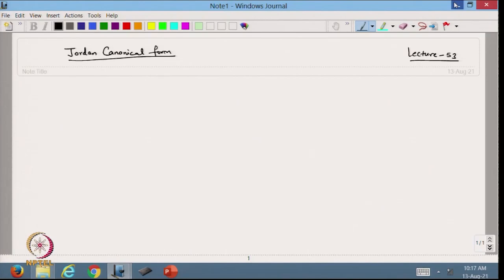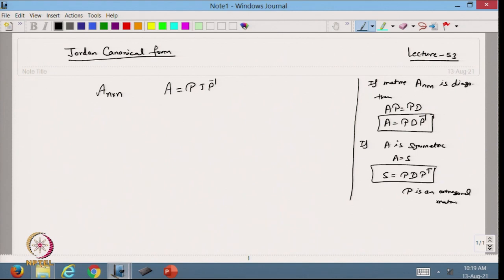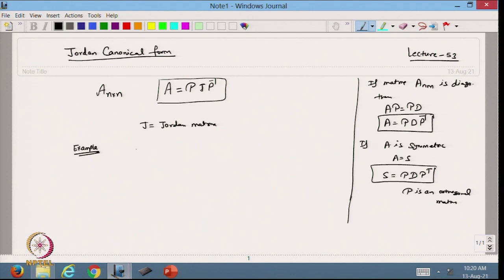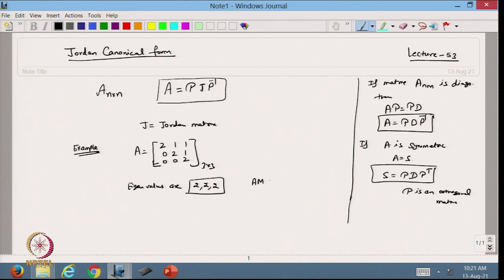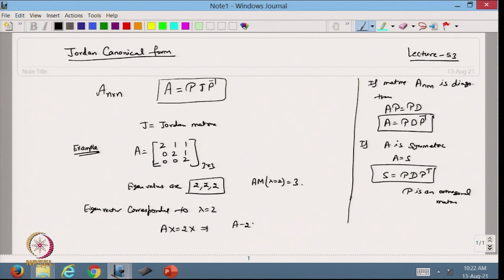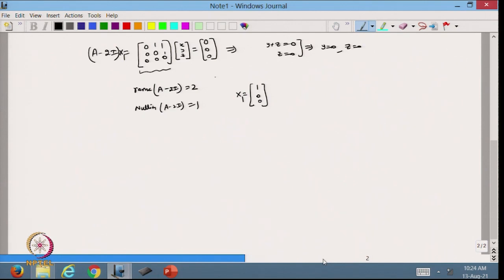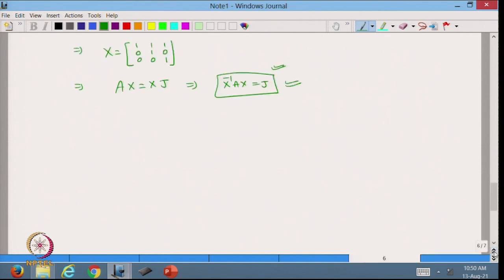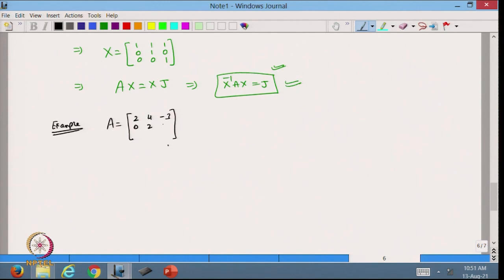Some examples on the Jordan form of a given matrix and generalised eigenvector